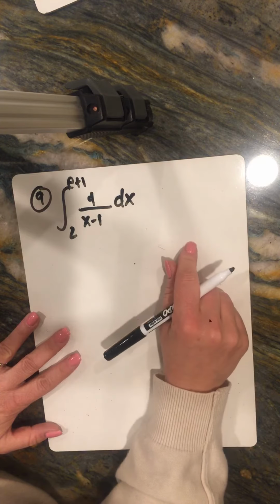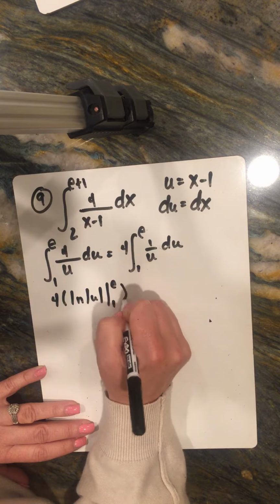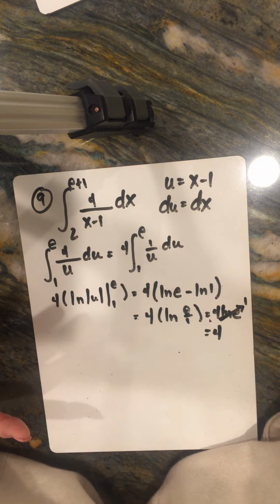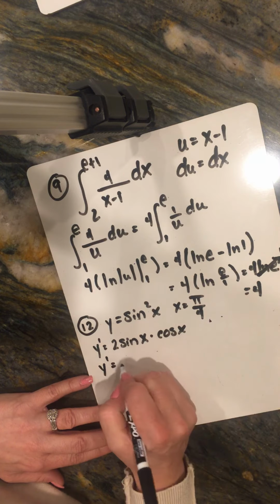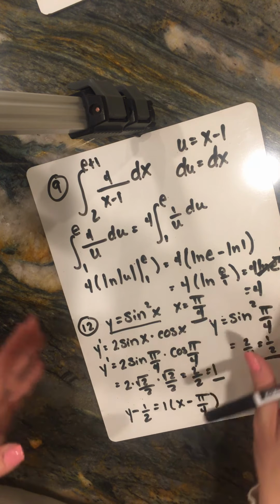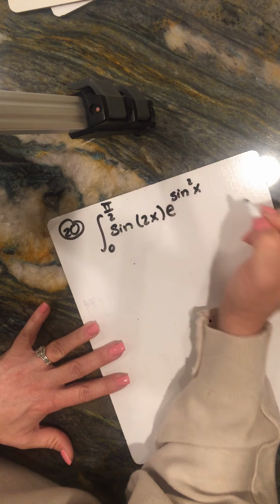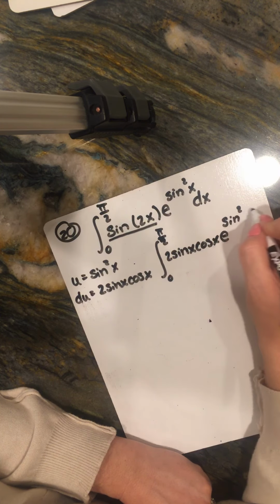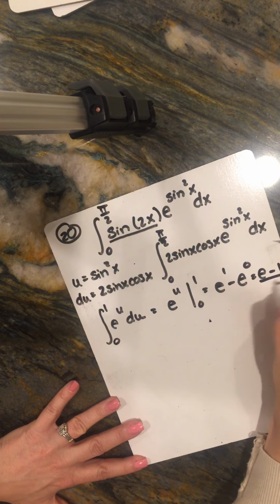Practice ap test multiple choice questions 9, 12, 20